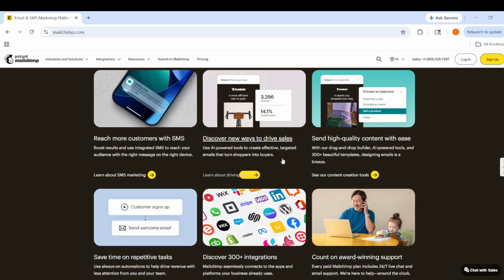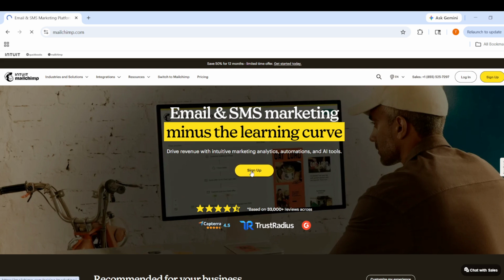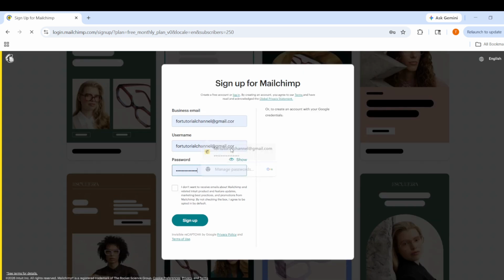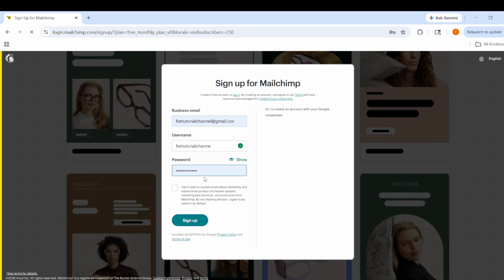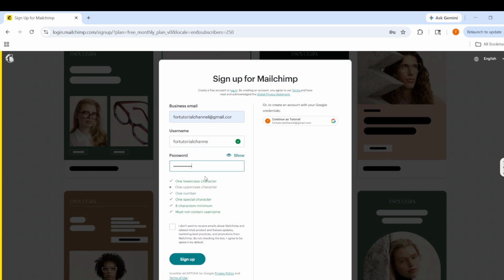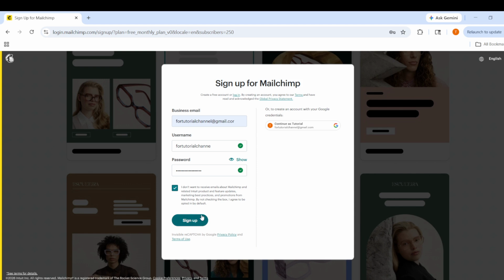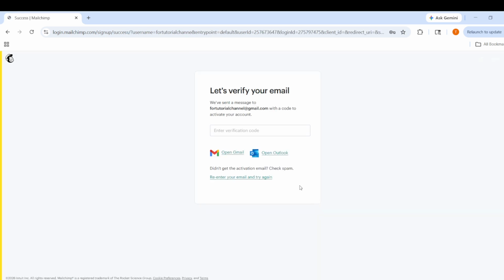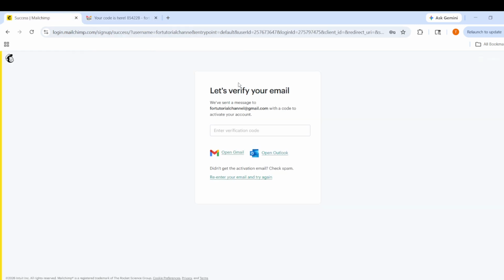How To Set Up A Mailchimp Account [2026 Guide]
How To Set Up A Mailchimp Account

Learn how to set up a Mailchimp account so you can start building email campaigns, managing contacts, and growing your audience. This quick Mailchimp tutorial walks through account creation, basic setup, and where to find key email marketing tools. If you searched for how to create a Mailchimp account, Mailchimp beginner guide, or email marketing setup, this guide will help you get started.